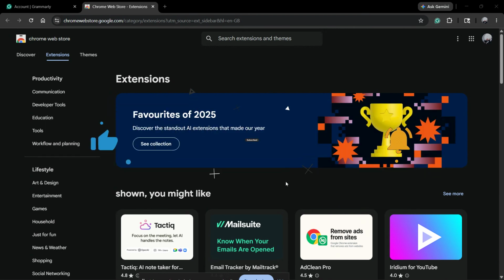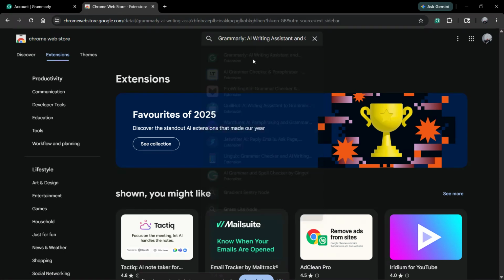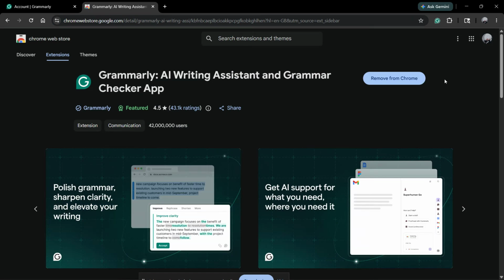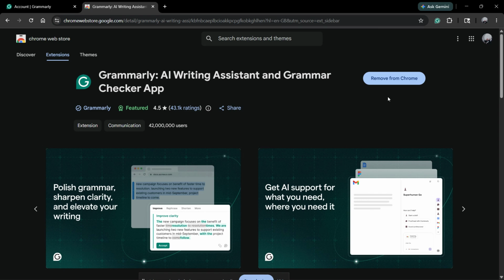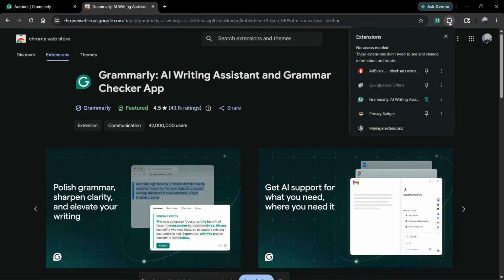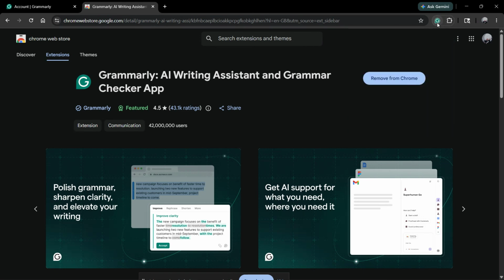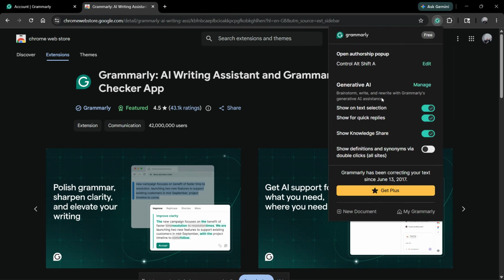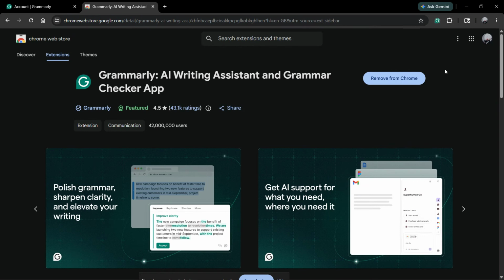How To Enable Grammarly Extension For Chrome [Easy Setup Guide]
Learn how to enable the Grammarly extension for Chrome in just a few simple steps. Install it from the Chrome Web Store, confirm the extension prompt, and pin Grammarly for easy access.

🕚Timestamps:
0:00 Intro
0:16 Open Chrome
0:25 Search For Grammarly
0:37 Add To Chrome
0:48 Confirm Installation
0:58 Pin Grammarly To Toolbar
1:10 Outro

✍️What You'll Learn In This Video:
• How To Install The Grammarly Chrome Extension
• How To Confirm The Add Extension Prompt
• How To Pin Grammarly To The Chrome Toolbar
• How To Keep Grammarly Visible For Easy Access

💡Pro Tips:
• Always make sure you install the official Grammarly extension from the Chrome Web Store.
• Pinning Grammarly saves time because you can open it quickly whenever you write online.
• If you don’t see the extension right away, refresh Chrome and check the puzzle piece menu again.
• Use Grammarly in emails, blog posts, and documents to catch grammar and spelling issues faster.